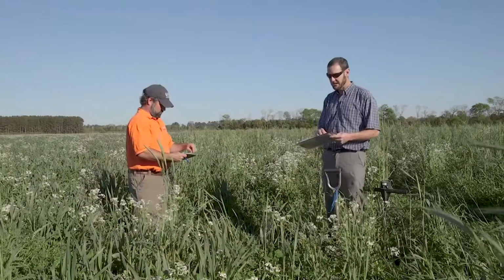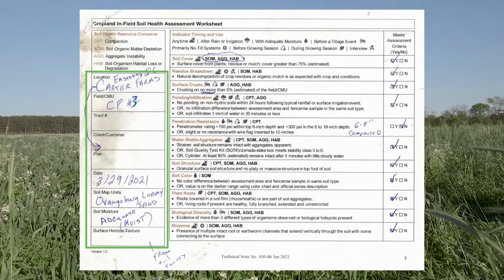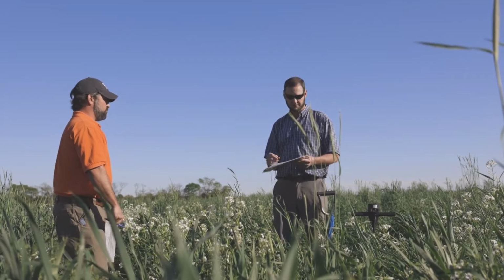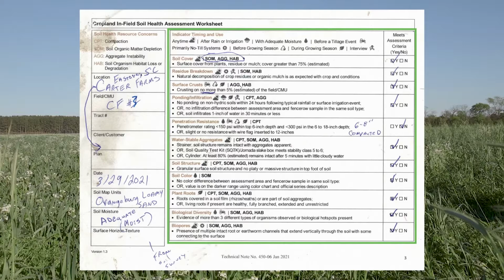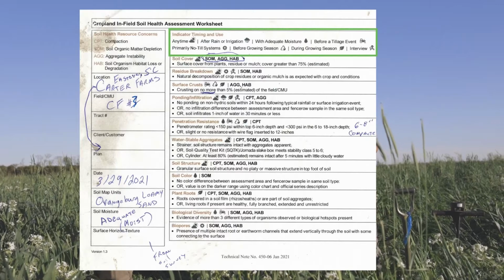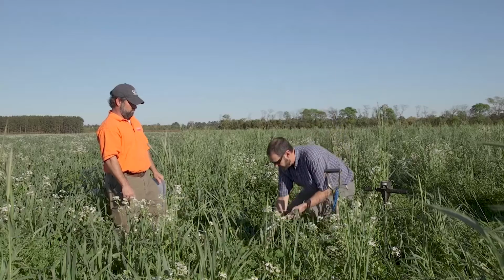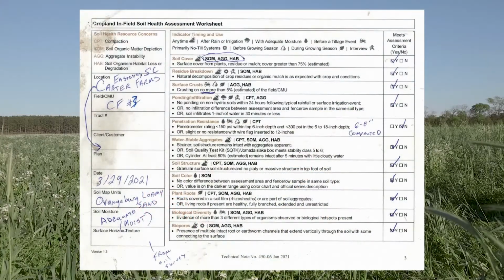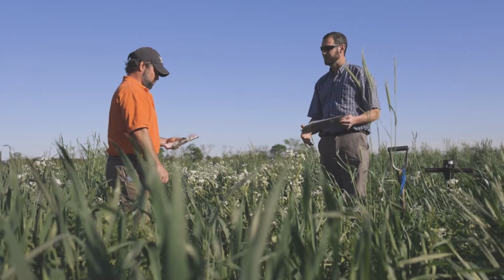#3 - USDA's Cropland In-Field Soil Health Assessment Worksheet - Soil Cover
The 3rd video in a sixteen-video step-by-step breakdown of USDA's Cropland In-Field Soil Health Assessment worksheet. This series is a product of collaboration between Clemson University, The USDA-NRCS, and the University of South Carolina for USDA SARE Project ES19-150

The NRCS Cropland Soil Health Assessment worksheet can be used to assess soil-health related resource concerns in plant production systems. In this series of videos Nathan Lowder, NRCS Soil Health Division Specialist, and Gordon Mikell, NRCS Conservation Agronomist, walk viewers through each step of utilizing the assessment worksheet.

VIDEO SERIES:
#1 - USDA's Cropland In-Field Soil Health Assessment Worksheet -Soil Health Assessment Guide
#2 - USDA's Cropland In-Field Soil Health Assessment Worksheet -Producer Management
#4 - USDA's Cropland In-Field Soil Health Assessment Worksheet - Residue Breakdown
#5 - USDA's Cropland In-Field Soil Health Assessment Worksheet - Crusting
#6 - USDA's Cropland In-Field Soil Health Assessment Worksheet - Ponding
#7 - USDA's Cropland In-Field Soil Health Assessment Worksheet - Penetration Resistance
#8 - USDA's Cropland In-Field Soil Health Assessment Worksheet - Water Stable Aggregates
#9 - USDA's Cropland In-Field Soil Health Assessment Worksheet - Soil Structure
#10 - USDA's Cropland In-Field Soil Health Assessment Worksheet -Plant Roots & 11 Biodiversity
#11 - USDA's Cropland In-Field Soil Health Assessment Worksheet - Soil Color
#12 - USDA's Cropland In-Field Soil Health Assessment Worksheet - Biopores
#13 - USDA's Cropland In-Field Soil Health Assessment Worksheet - Decision Tree
#14 - USDA's Cropland In-Field Soil Health Assessment Worksheet - Adjacent Field Comparison
#15 - USDA's Cropland In-Field Soil Health Assessment Worksheet - Adjacent Field Decision Tree
#16 - USDA's Cropland In-Field Soil Health Assessment Worksheet - Closing Review